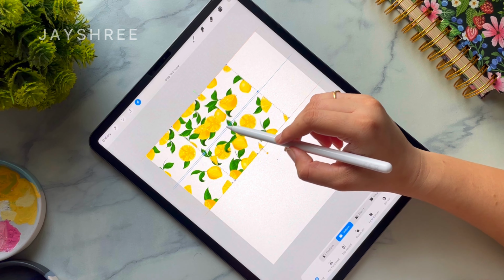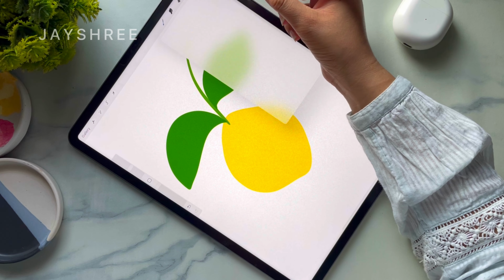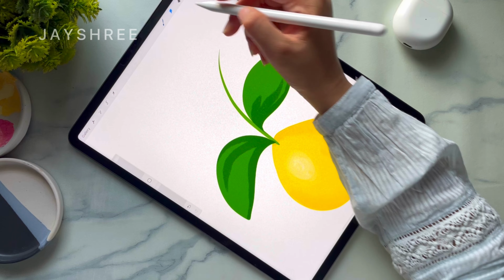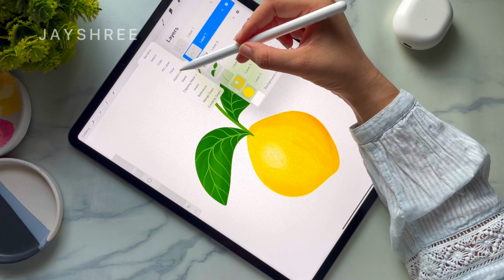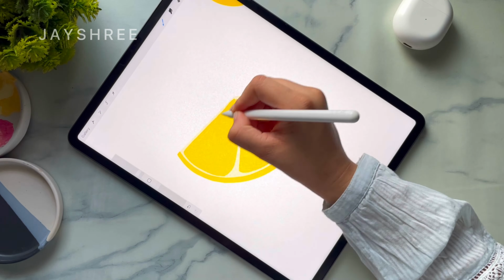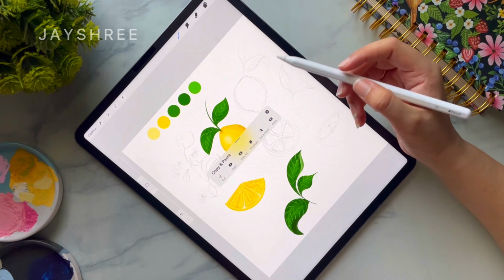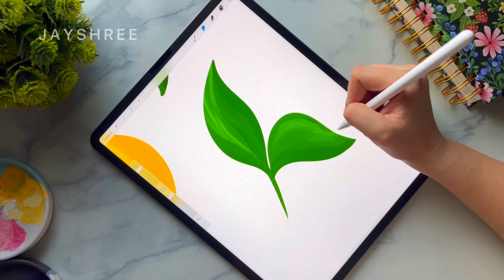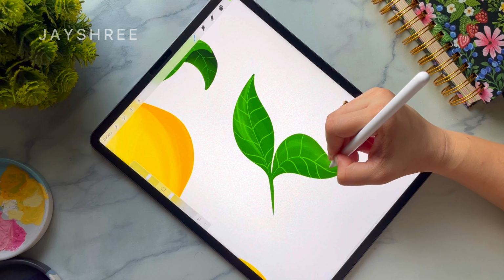How To Create Seamless / Repeating Patterns In Procreate | PART-2 | Step By Step Procreate Tutorial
Hi guys, this is part the second part of a three video tutorial on how to create a seamless / repeating pattern in Procreate. If you haven't watched the first part of the tutorial, here's the

In this video we will create different elements which will be included in our pattern. I hope this inspires you to create the beautiful patterns. Next and final video will be uploaded next week!